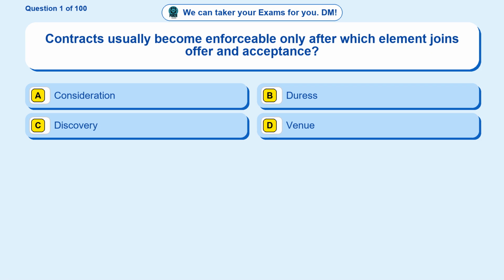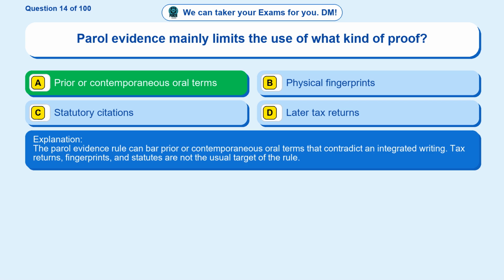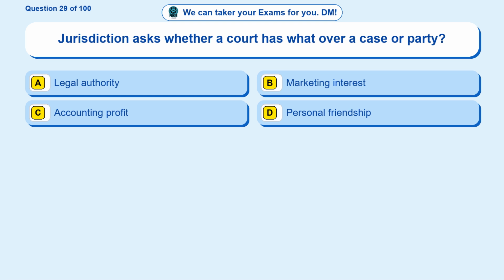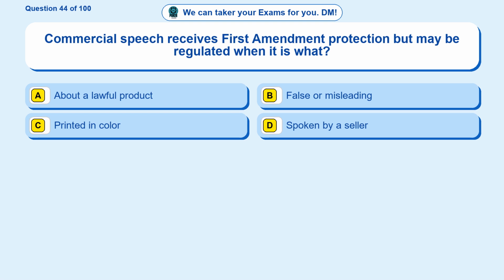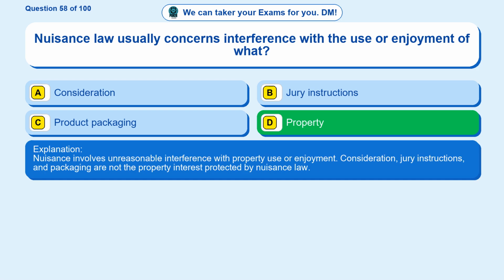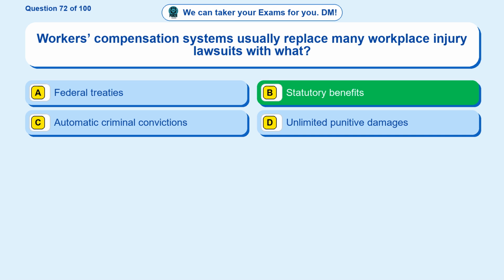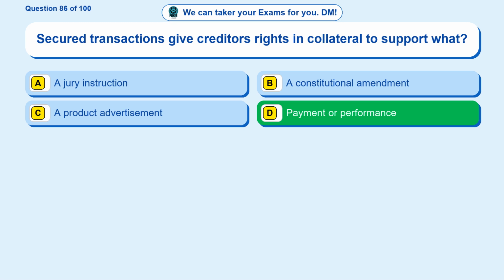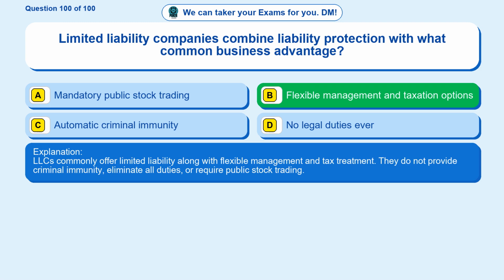CLEP Introductory Business Law Exam Questions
Stop failing CLEP Introductory Business Law Exam Questions because you keep memorizing legal terms without learning how the exam turns rules into real business scenarios.

The CLEP Introductory Business Law exam in 2026 is not just asking whether you recognize words like contract, tort, agency, consideration, negligence, or liability. More students are being challenged by questions that test how well they can apply legal principles to business decisions, workplace disputes, sales agreements, ethical duties, and court procedures. The shift from memorization to scenario-based logic means you need to understand why a rule applies, which fact changes the outcome, and how to eliminate answer choices that sound legal but do not match the issue being tested. CLEP Introductory Business Law Exam Questions reward students who can connect definitions to consequences.

In this video, you will learn how the American legal system connects to business law, including sources of law, court structure, civil disputes, criminal issues, and the role of precedent. Most students miss this because they treat the legal system as background information instead of the foundation for every business law question. Here is where exams trick you: a question may look like simple vocabulary, but it may actually test whether the issue belongs in civil law, criminal law, statutory law, common law, or administrative regulation.

This video breaks down the core rules of contracts, including offer, acceptance, consideration, capacity, legality, breach, defenses, and remedies. You will learn why a valid contract requires more than two people agreeing to something. Most students miss this because they focus on the promise itself while ignoring whether the agreement is enforceable. Here is where exams trick you: one answer may sound fair, but the correct answer depends on whether the required legal element is present.

In this video, you will learn how torts and liability questions test responsibility for harm in business situations. Negligence, intentional torts, strict liability, product liability, and damages can appear in scenarios involving customers, employees, property, advertising, or defective goods. Most students miss this because they confuse moral blame with legal liability. Here is where exams trick you: a business may still be legally responsible even when the harm was not intentional, especially if duty, breach, causation, and damages are proven.

This video breaks down agency, employment, and business organization concepts that often appear in CLEP Introductory Business Law Exam Questions. You will learn how principals, agents, partnerships, corporations, limited liability, fiduciary duties, and employer responsibilities affect legal outcomes. Most students miss this because they memorize business types without comparing who has authority, who bears risk, and who can be held liable. Here is where exams trick you: the correct answer often depends on whether the person had actual authority, apparent authority, or no authority at all.

How to master this subject:

* Identify the legal issue before reading the answer choices.
* Match every contract question to offer, acceptance, and consideration.
* Separate ethical responsibility from legal liability.
* Watch for agency authority and business ownership clues.
* Eliminate answers that sound legal but ignore the facts.

Comment your score out of 100 and which question you missed so you can review the exact business law rule before exam day.